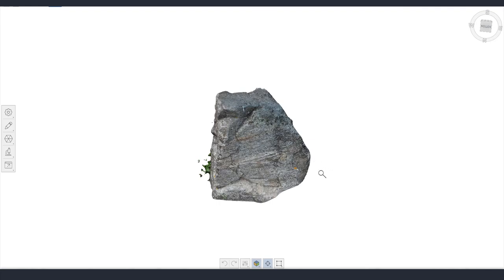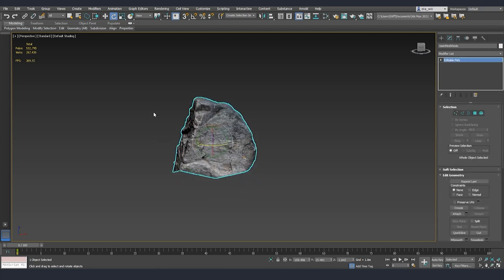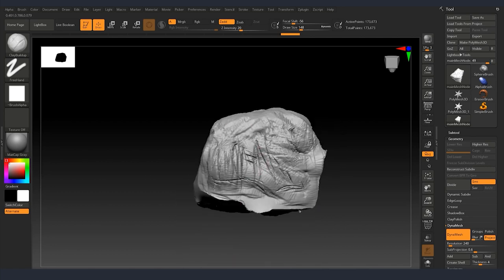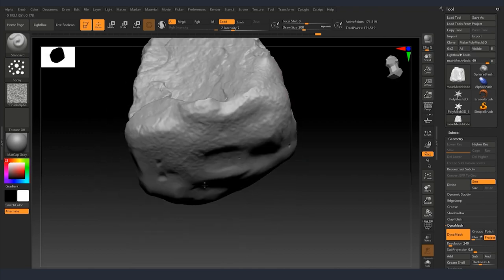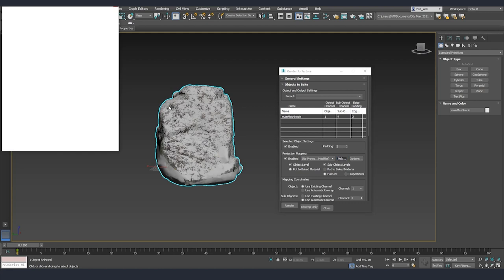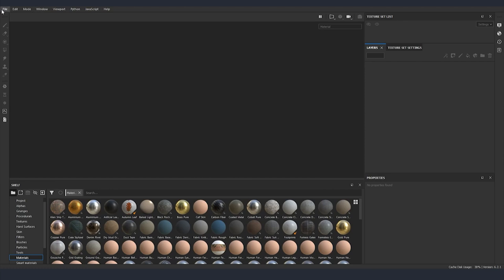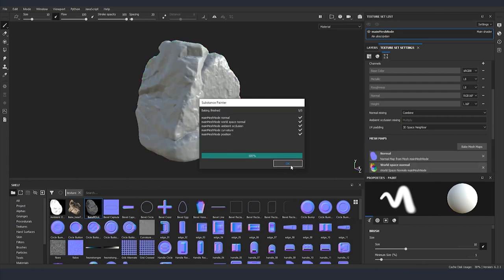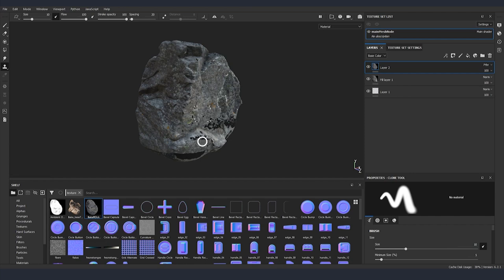Photogrammetry Tutorial - ReCap, 3Ds Max 2021, ZBrush and Substance Painter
Today I want to show you a Photogrammetry workflow using ReCap, 3Ds Max 2021, Zbrush and Substance Painter. We are going to use ReCap to calculate images into a 3D model, clean and bake albedo map in 3Ds Max 2021, fix our geometry in Zbrush and finally finish our textures using Substance Painter. This workflow if perfect for creating assets for games and cinema.

Are you attending Autodesk University 2020? I’ll be there too!